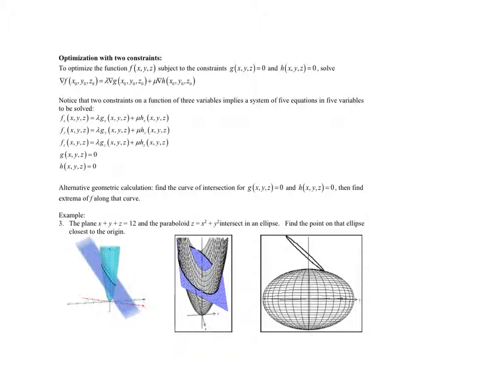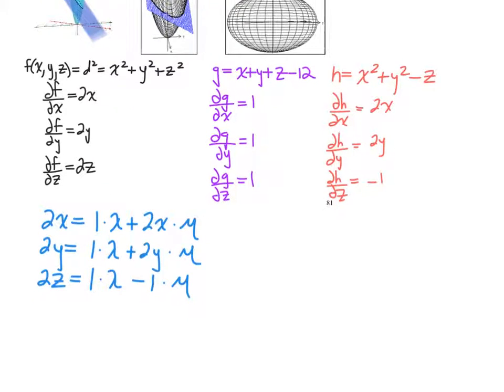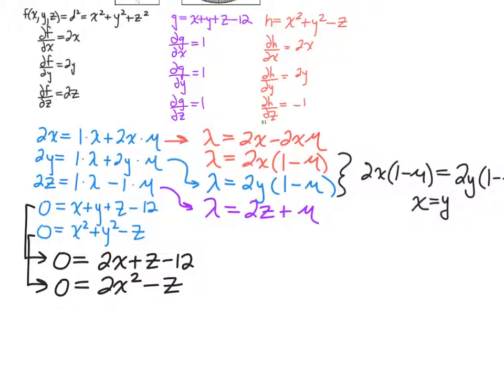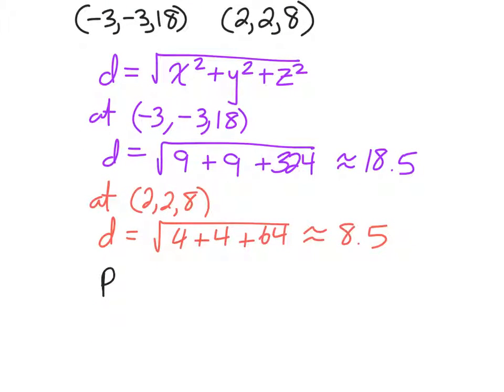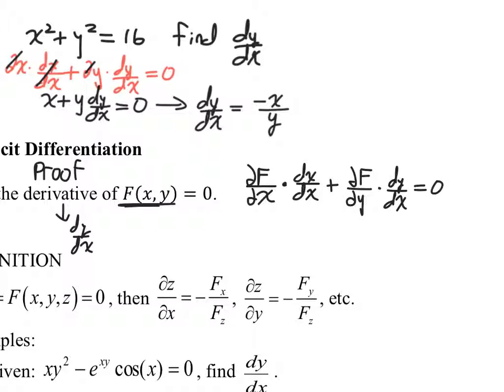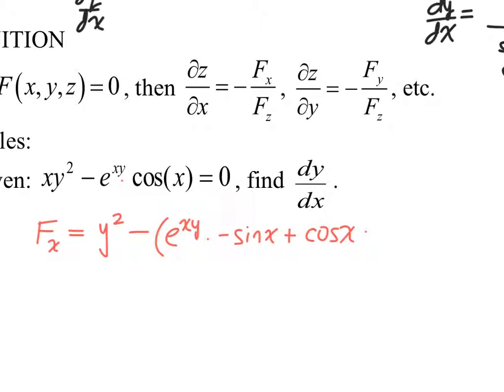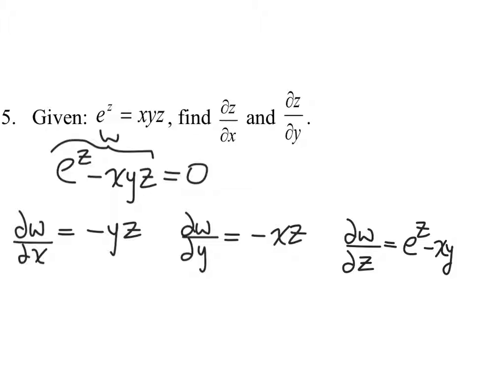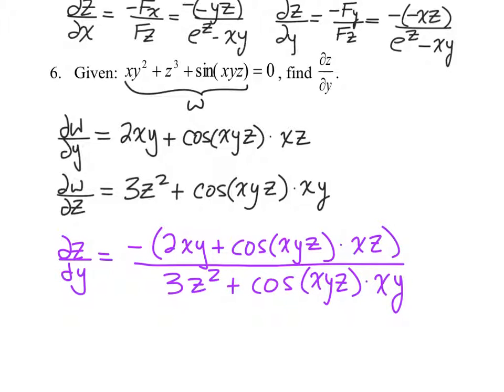Calc 3- Packet 2- Spring 2019 p81-82